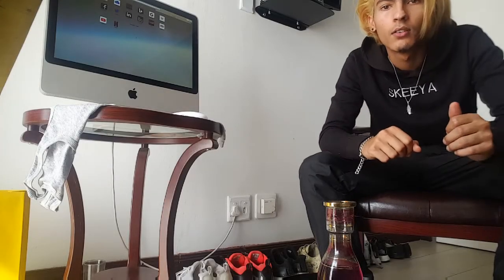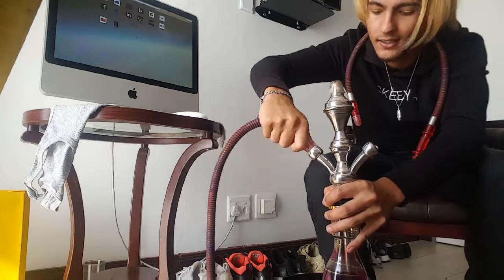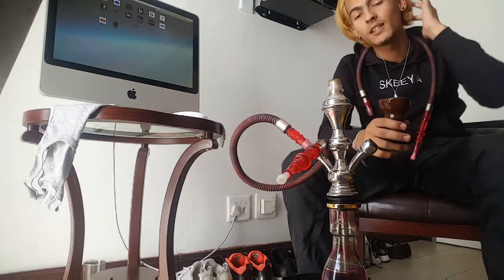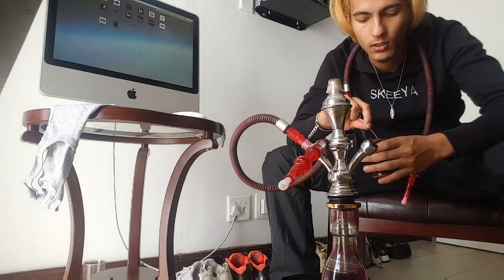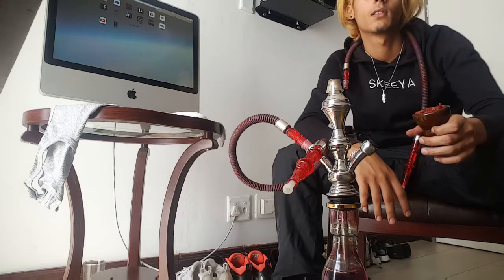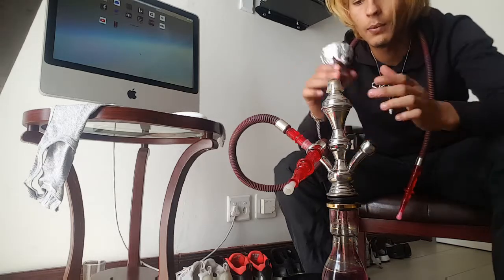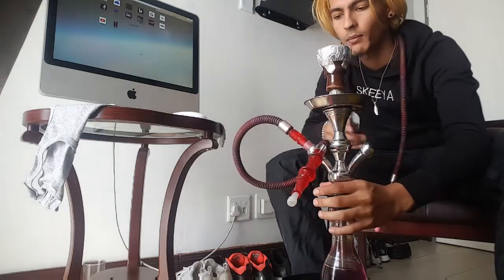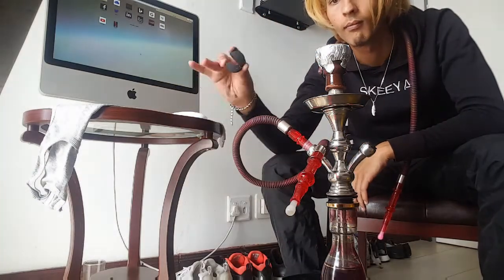How to properly prepare a hookah !!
This is me and my take on how to properly prepare an efficient hookah that actually smokes perfect and blows fat clouds